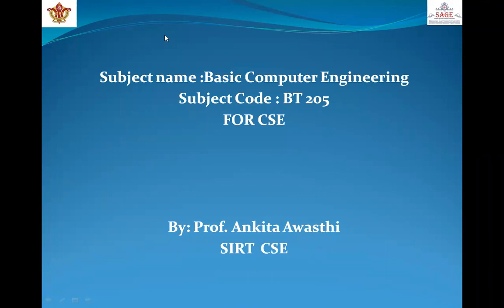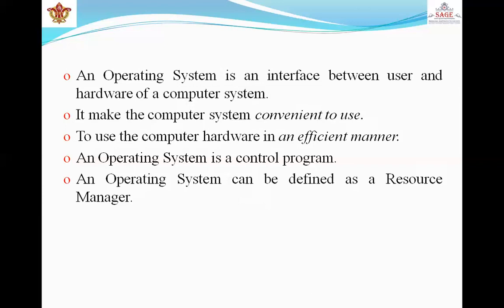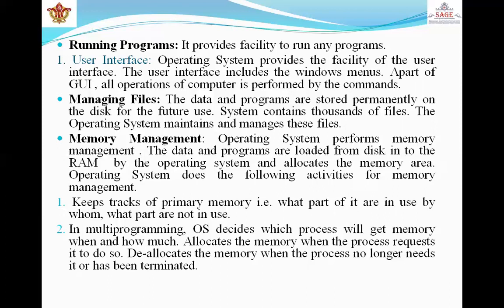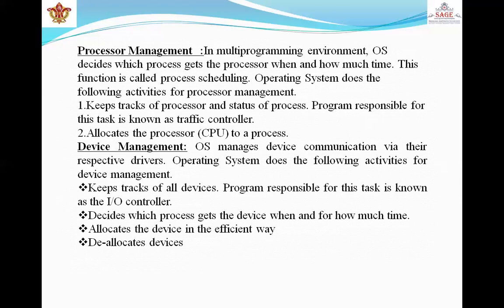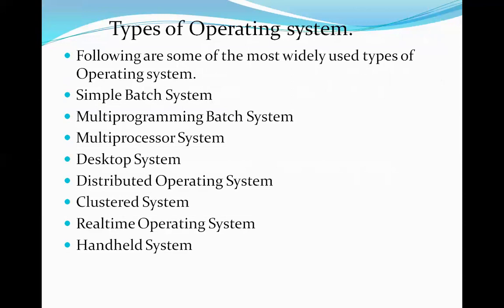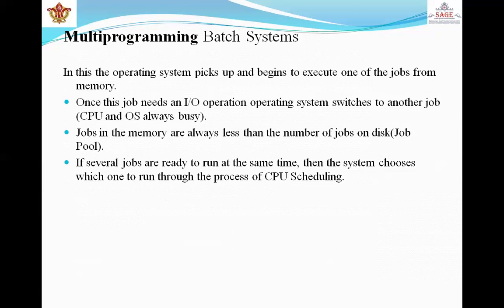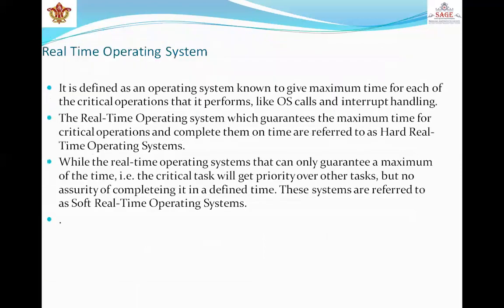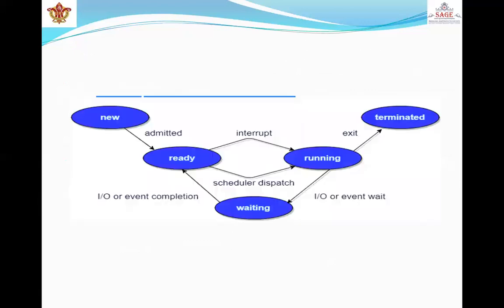Operating system in Basic computer engineering BT-205 by Prof. Ankita Awasthi